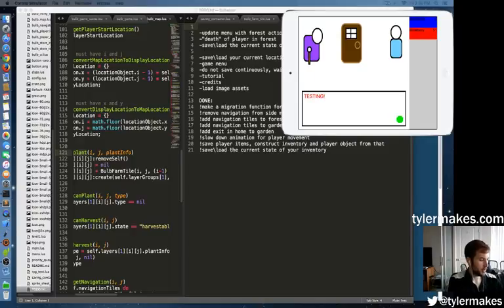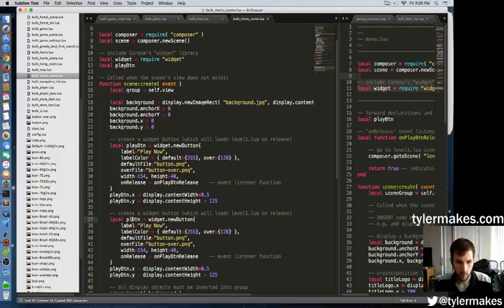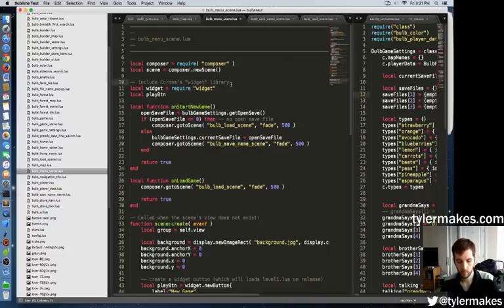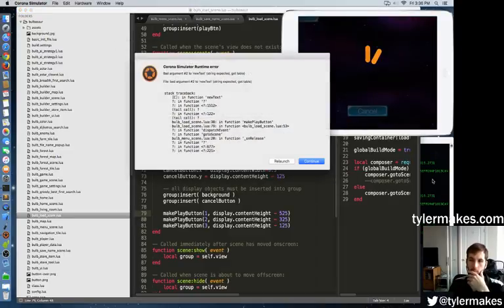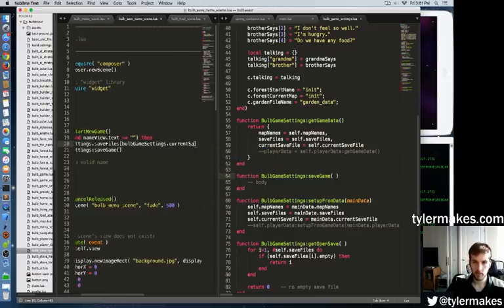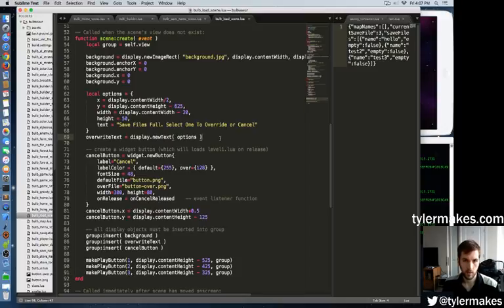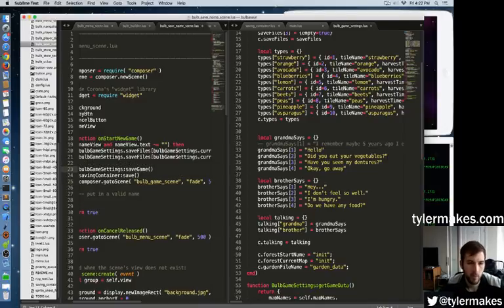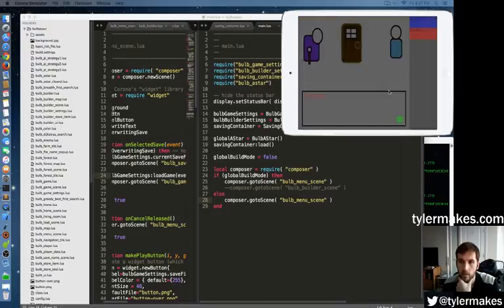TylerMakes - Making a Game in Corona SDK Part 22